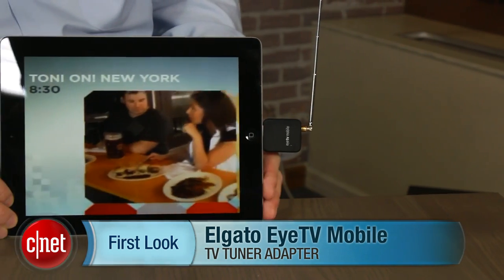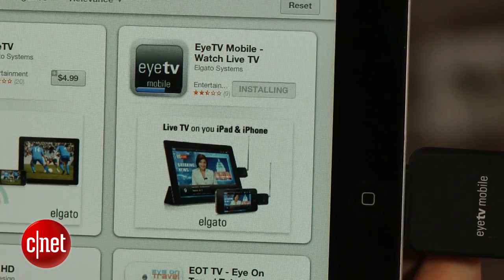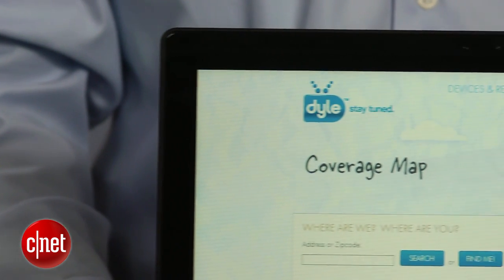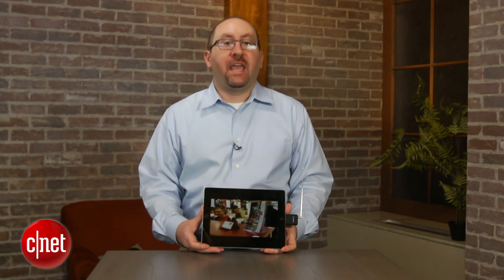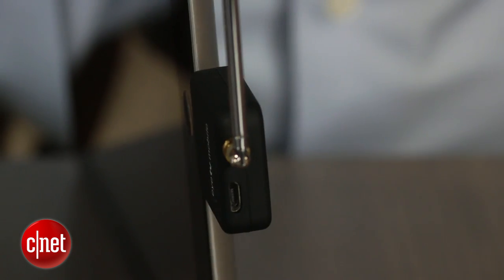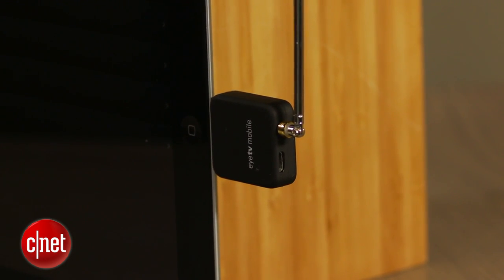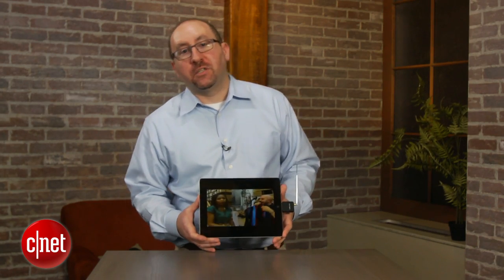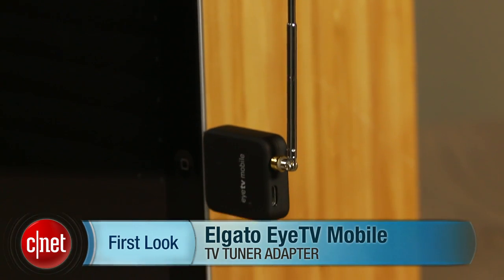EyeTV Mobile brings free TV to your iPad and iPhone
The Elgato EyeTV Mobile is a small antenna dongle that delivers a
handful of over-the-air TV channels to iPads and iPhones. Just don't
expect cable TV -- or even all of your local stations.